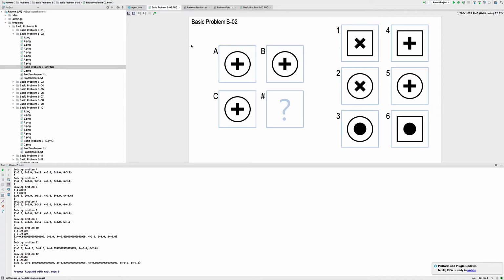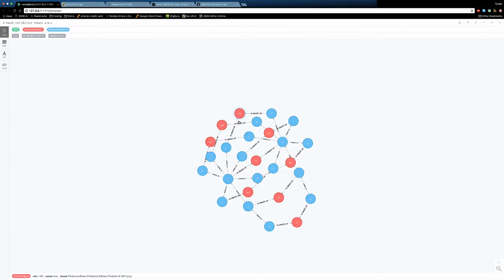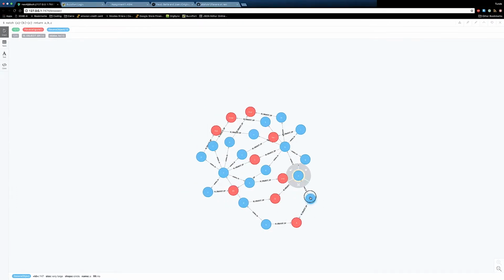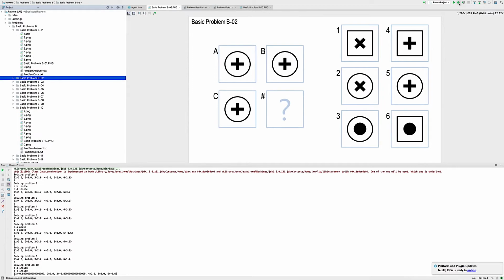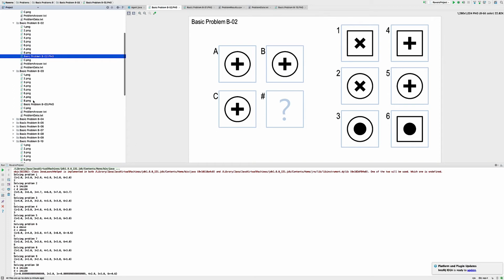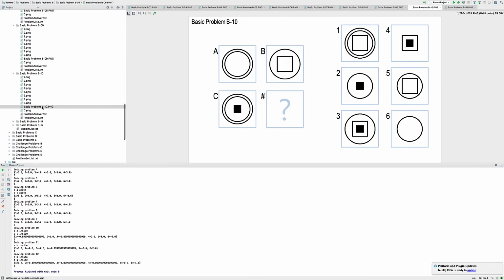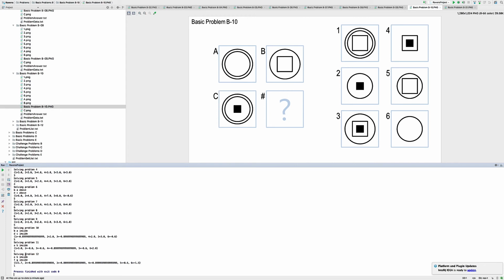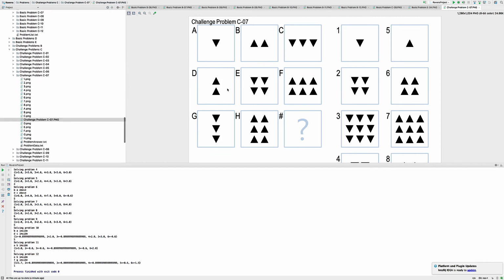Knowledge Based Artificial Intelligent Agent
In this video, I talk about knowledge representation specifically when creating an agent to solve a problem.
The problem here is a raven's progressive matrix, the agent should find relationships between each figure and find the correct answer from the list of candidates given.
This is one of the projects I have for my class at Georgia Institute of Technology.